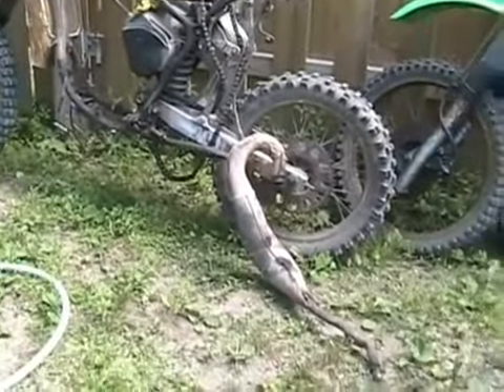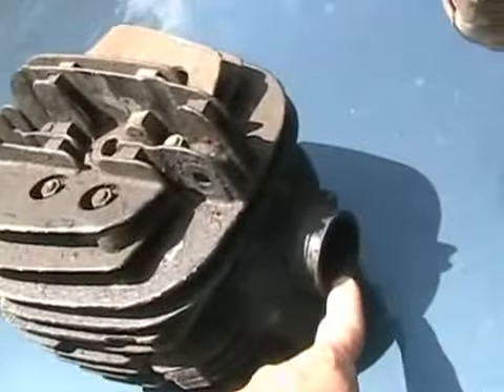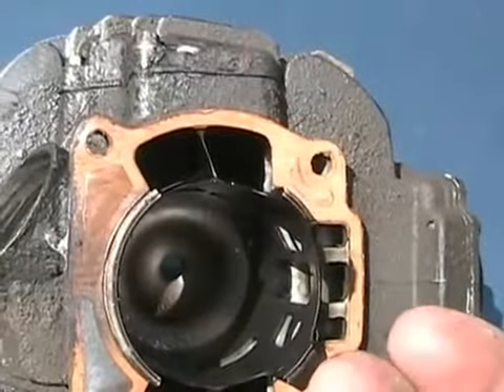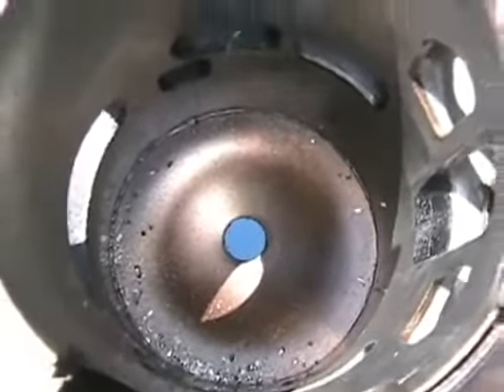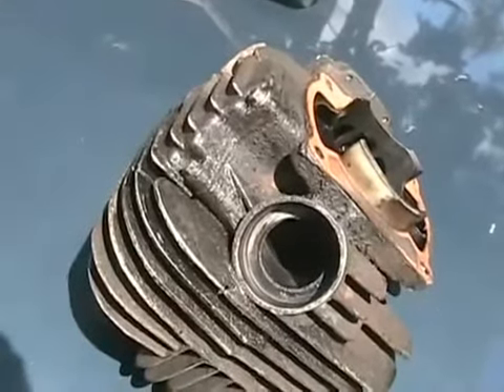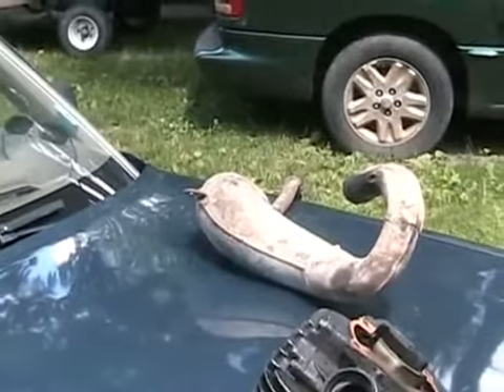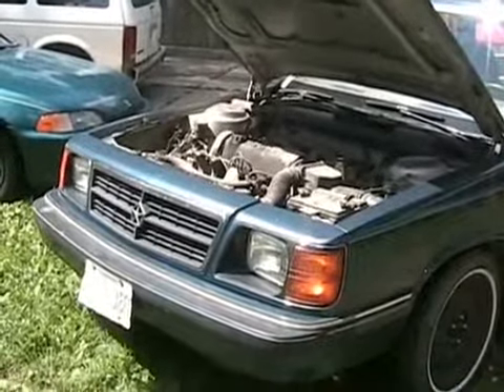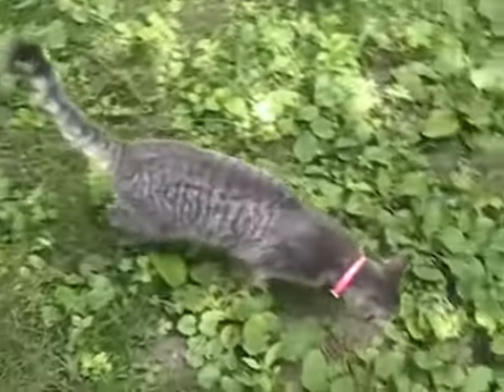Davidsfarm 0632 JODoi21BI9c HQ how back pressure in motors works